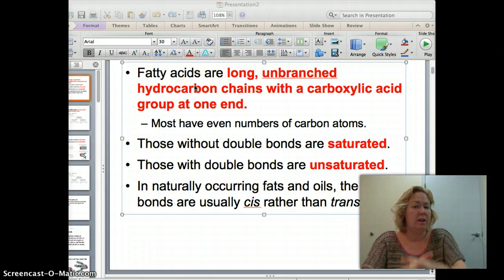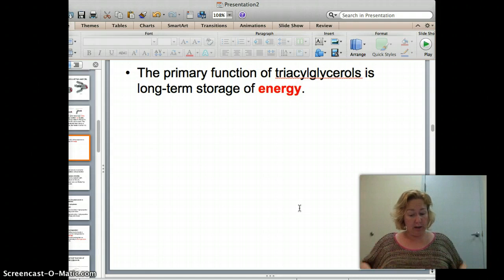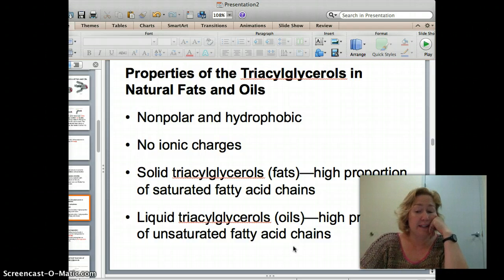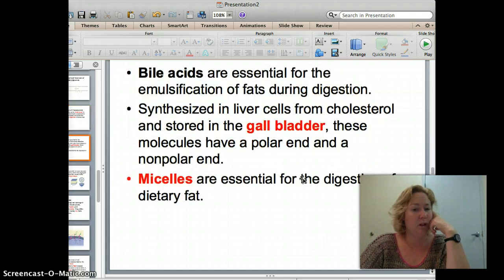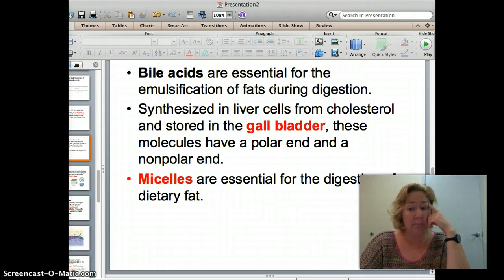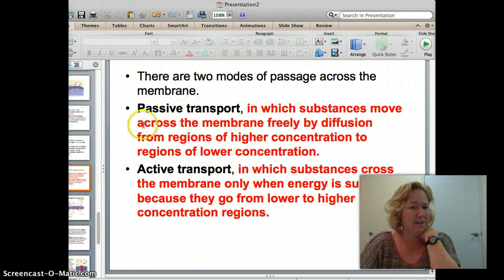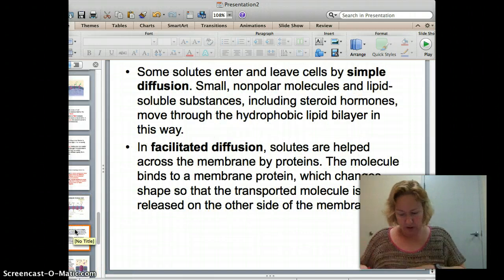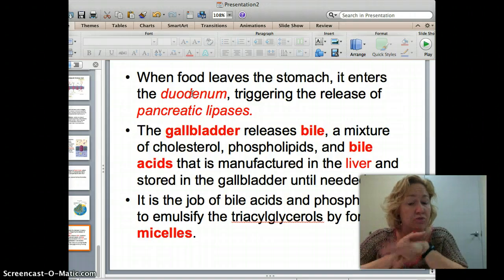Thanksgiving lecture 3 chapter 23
Fun with fat chapter 23